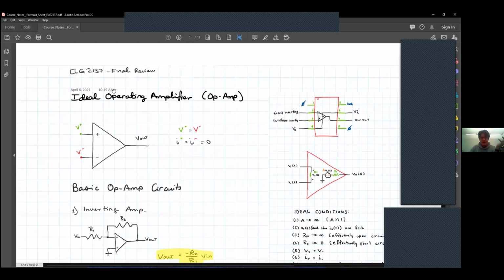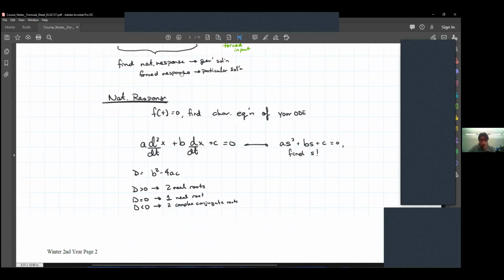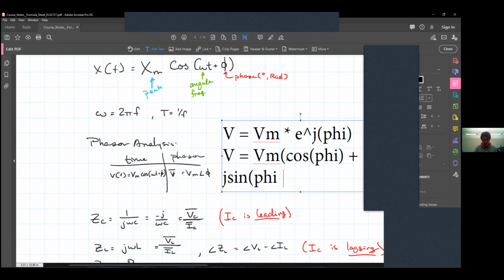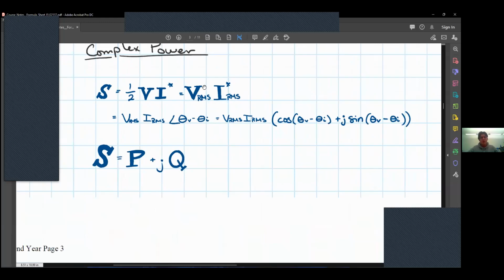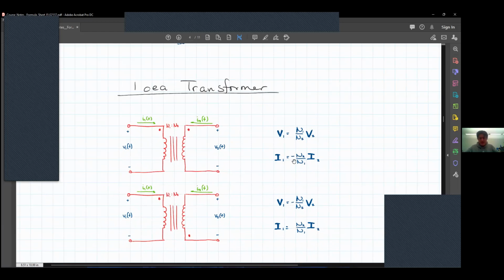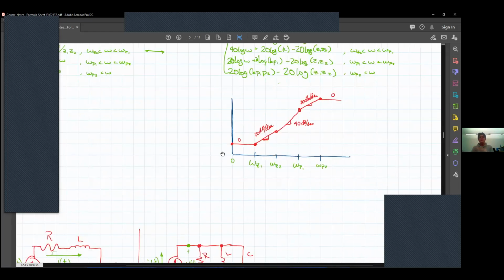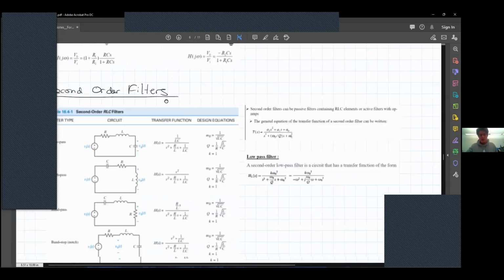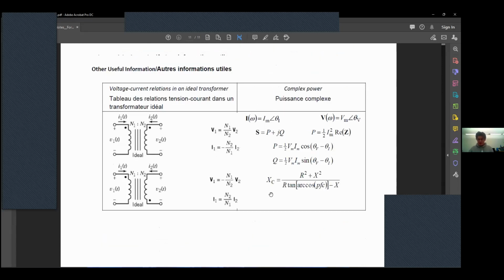ELG2137 | Cookies & Cram (Winter 2022)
The IEEE uOttawa classic cookies and cram tutoring-style review session.